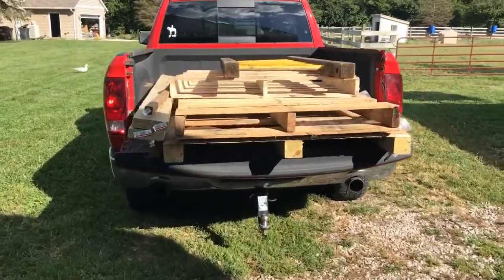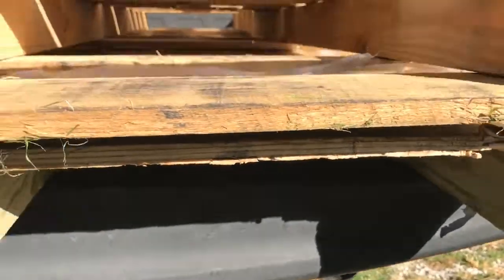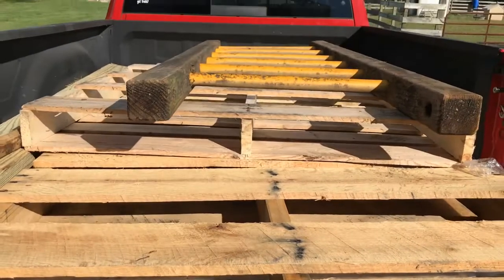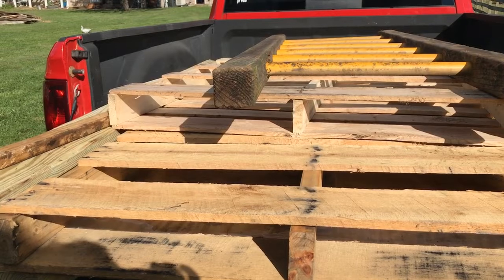Being resouceful repurposing items upcycling